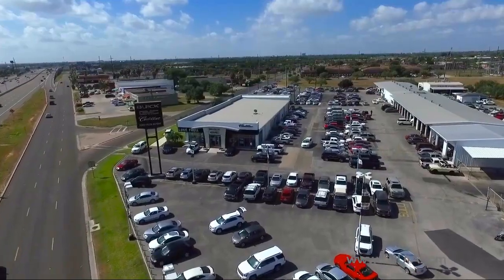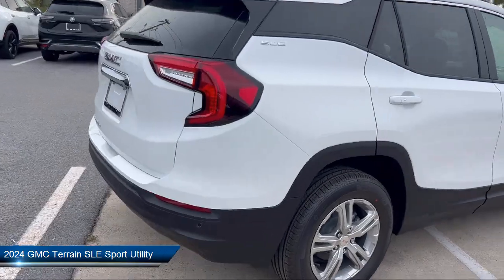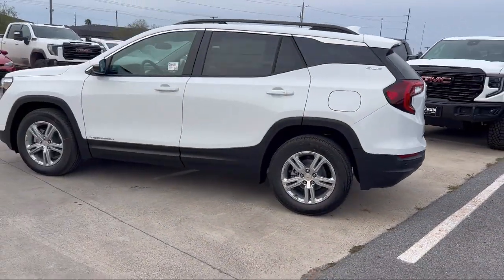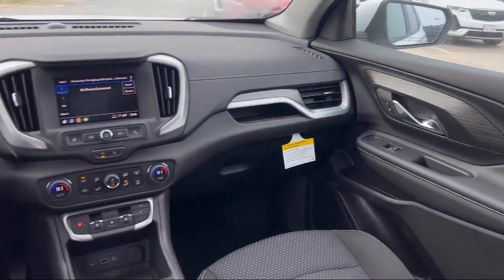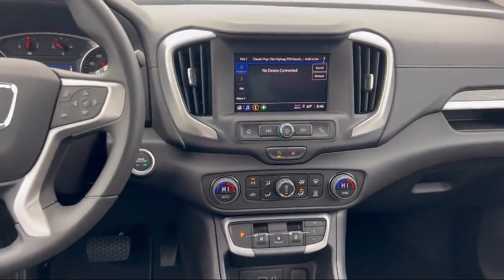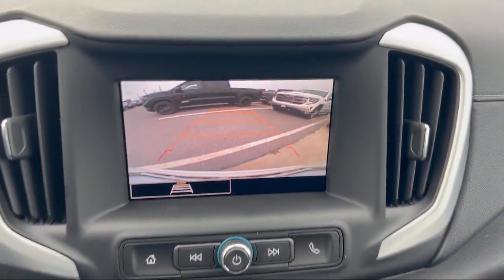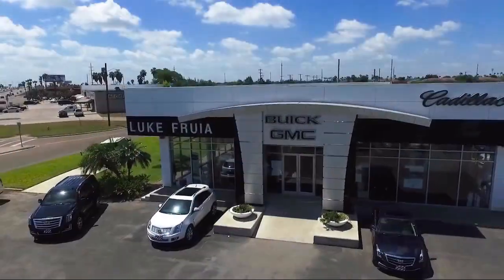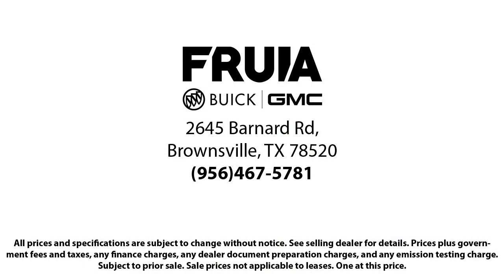2024 GMC Terrain SLE Sport Utility McAllen Brownsville Harlingen Port Isabel Weslaco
2024 GMC Terrain SLE Sport Utility Stock Number: G241120 Vin:3GKALMEG0RL258645.